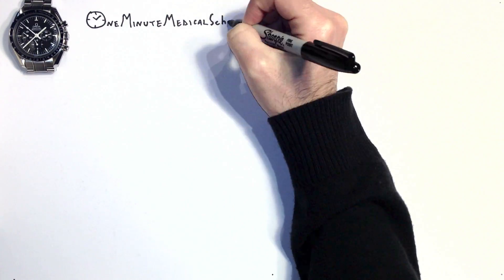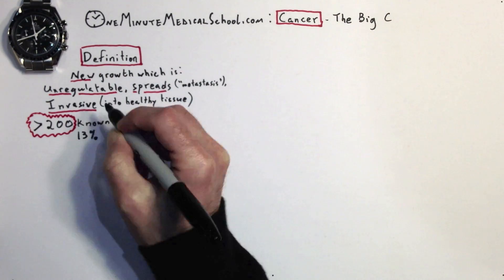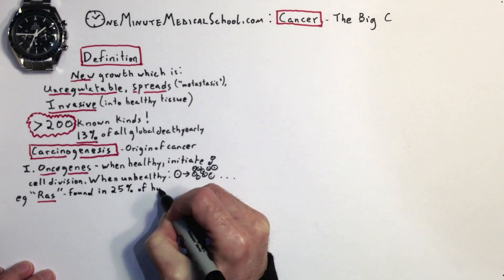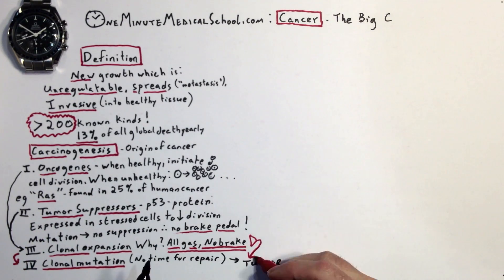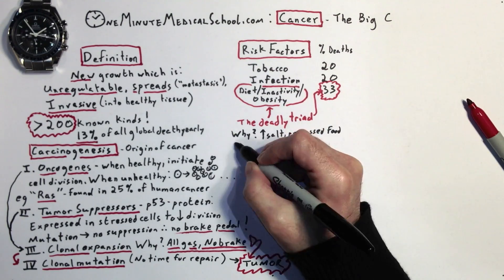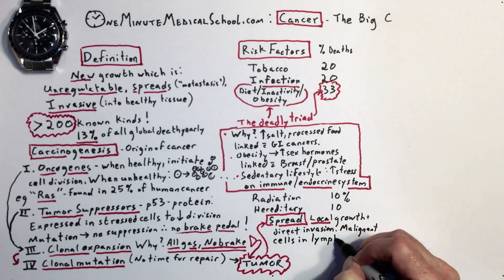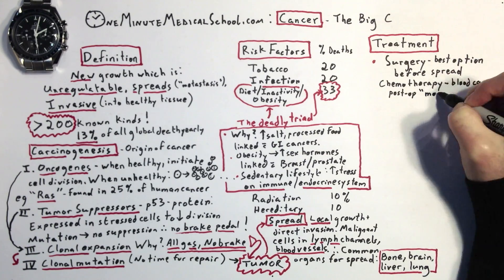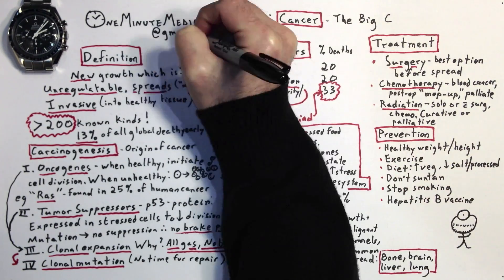Cancer - One Minute Medical School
What is cancer? How is it caused? Can it be prevented?